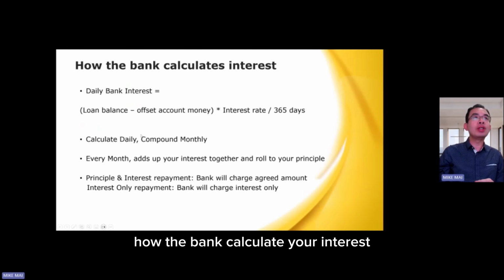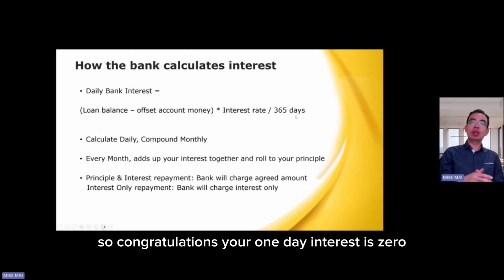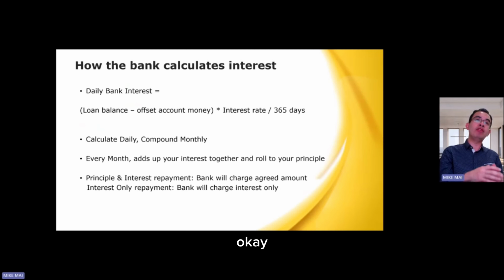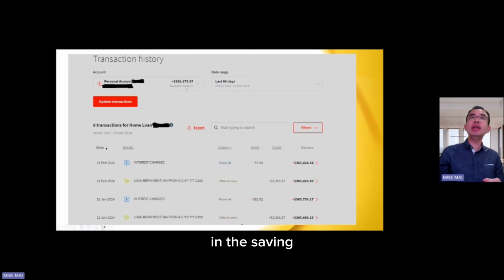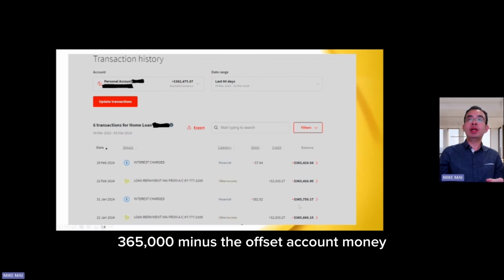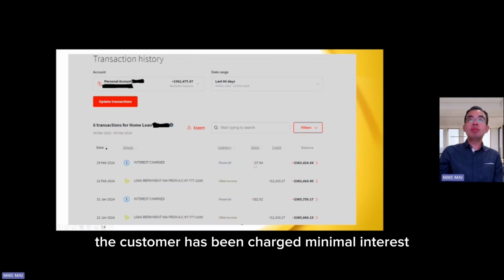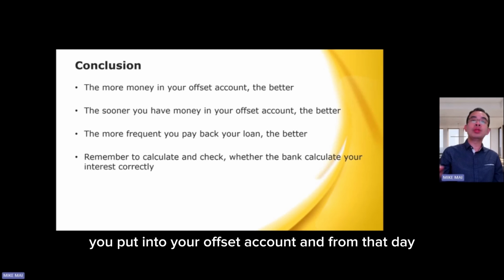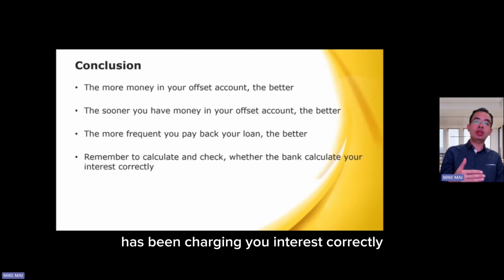How to Read Your Bank Statement: Understanding Interest Calculations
In this video, we explain how to read your bank statement and understand how the bank calculates interest. We'll walk you through an example to make it clear and provide some key conclusions to help you manage your finances better. Whether you're looking to get a handle on your savings or make sense of your loan statements, this video has you covered. Watch now to become more financially savvy!